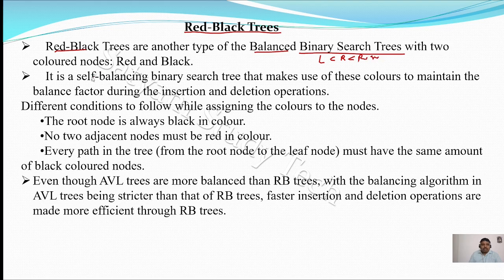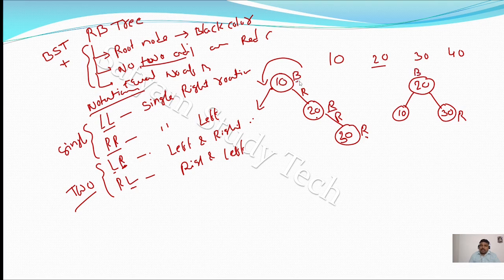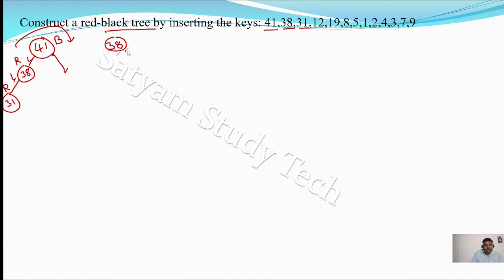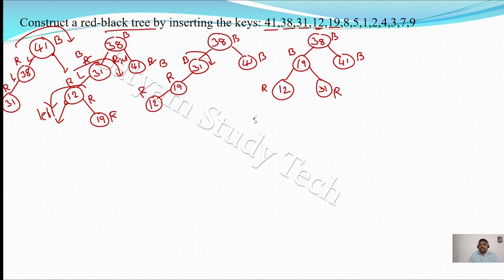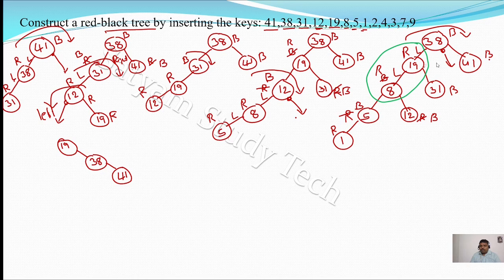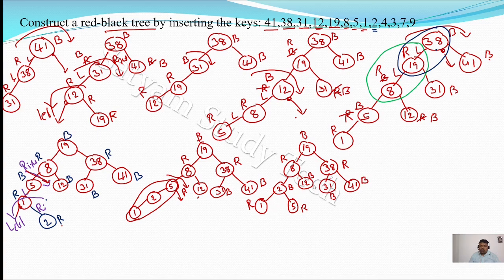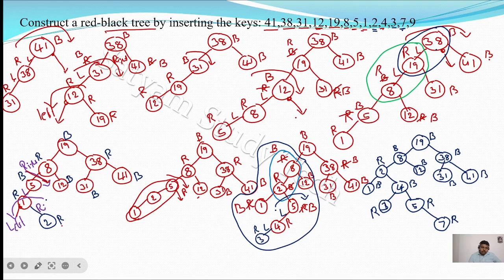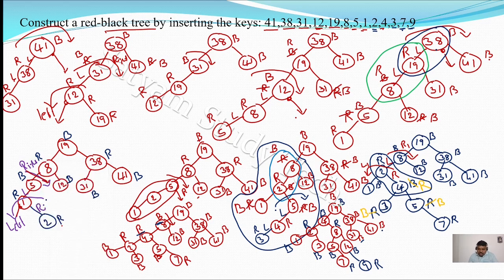Red-Black Tree Insertion Algorithm with Example || Red-Black Trees || Advanced Data Structures & AA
Red-Black Tree
It is a self-balancing binary search tree that makes use of these colours to maintain the balance factor during the insertion and deletion operations. Different conditions to follow while assigning the colours to the nodes.•The root node is always black in colour.•No two adjacent nodes must be red in colour.•Every path in the tree (from the root node to the leaf node) must have the same amount of black coloured nodes.
Red-Black Insertion Algorithm
Follow the procedure given below to insert an element into a red-black tree by maintaining both binary search tree and red black tree properties.Step-1: Insert the new node with color Red.Step-2:  Case-1: Node is Root: recolor it to Black. Case-2: Red-Red Violation: If the new node Parent is Red Color.  Case 2.1: If Parent sibling is Red ColorRecolor the parent and sibling to Black color, and the Grand Parent to Red Color.Then, repeat the fix-up process from the Grandparent.Case 2.2: Parent sibling is Black color or Null Perform rotations to balance the tree and recolor the nodes accordingly.

Example: Construct a red-black tree by inserting the keys: 41,38,31,12,19,8,5,1,2,4,3,7,9 .